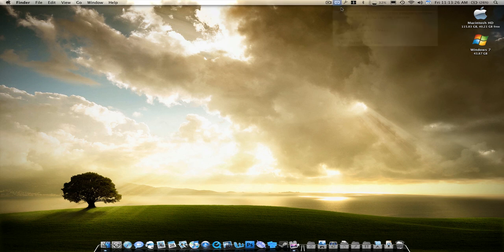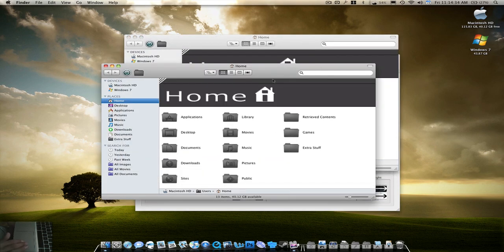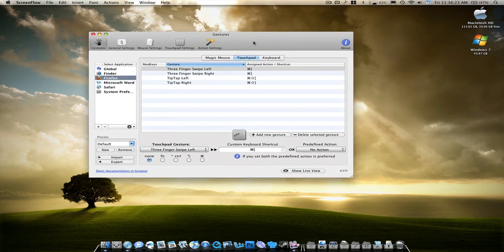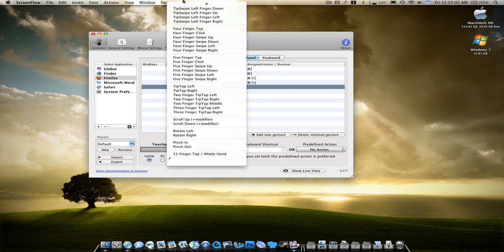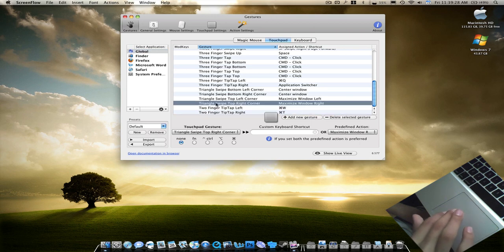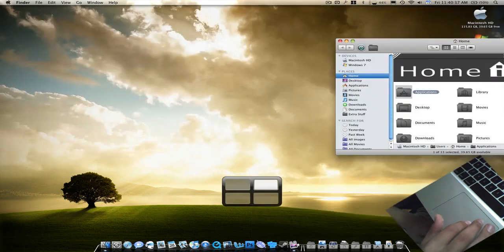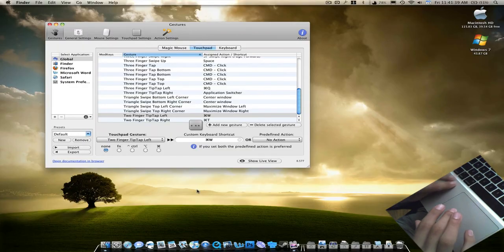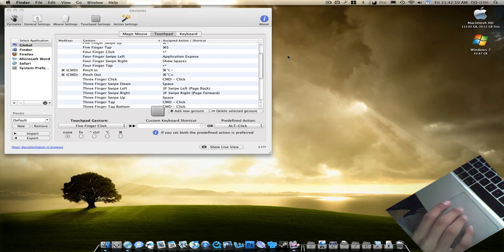BetterTouchTool 0.577 (Video Demonstration)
This is a Video Demonstration of BetterTouchTool. It only works for snowleopard!